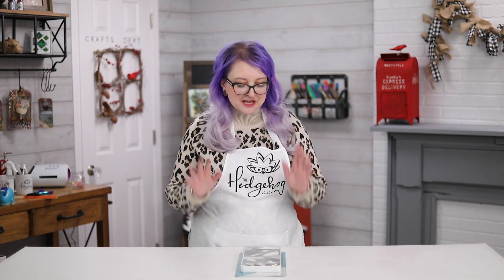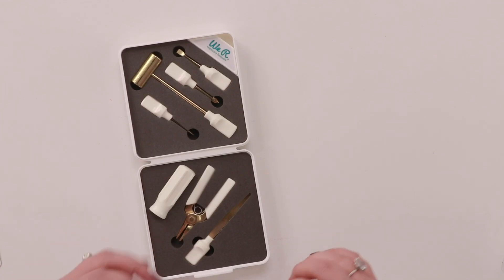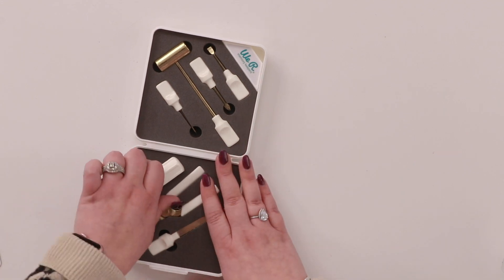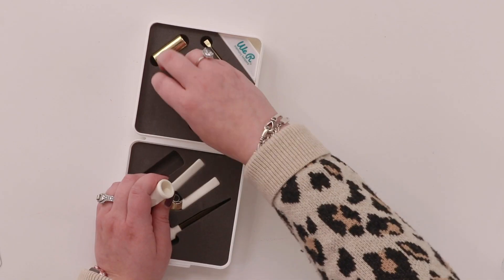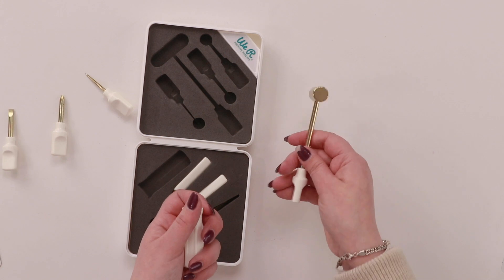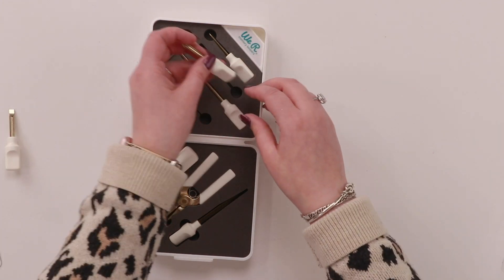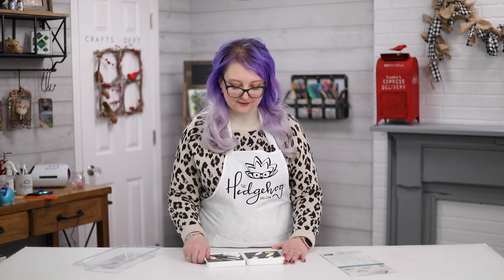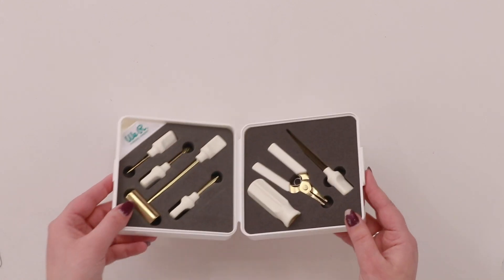Is this one tool for everything you need?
Ellen Hutson offers 10% off the whole store, the only exclusions are her BCHF sets and Mama Elephant releases in the last 30 days you can click this and then use code HHDecember19 at checkout.  This code is valid until November 30th Midnight PST.  The code refreshes on the 1st of every month.

and code HedgehogHollow5 at checkout